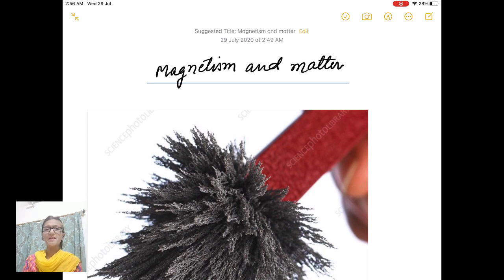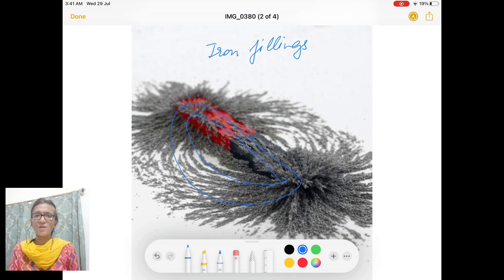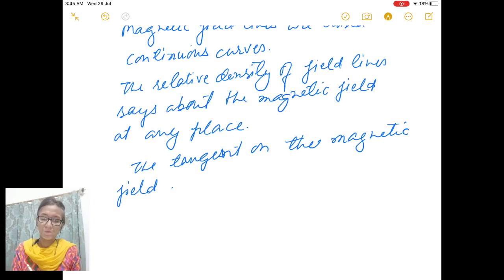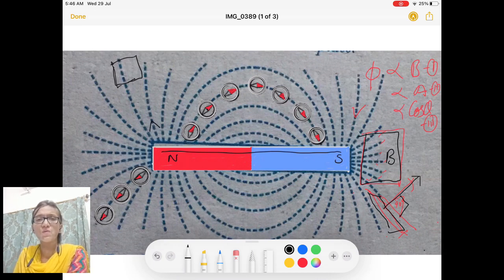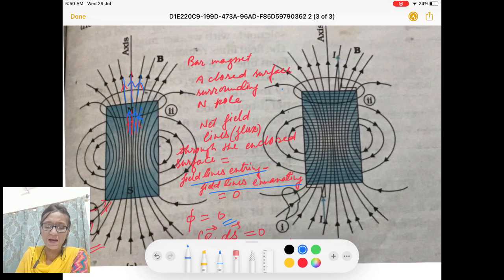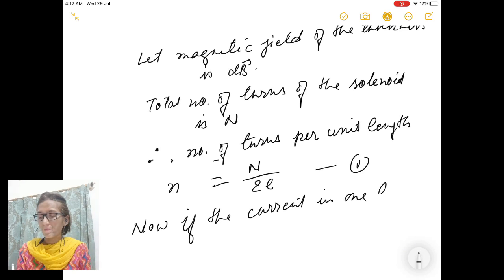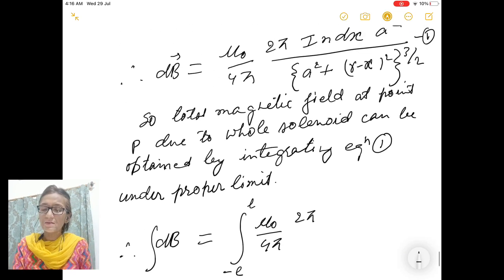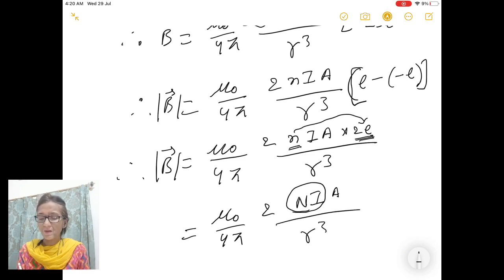Physics Class 12:Lesson Magnetism and matter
Magnetism,Bar magnet and properties, Magnetic field lines,Magnetic Flux,Gauss’s Theorem ,Magnetic field due to a bar magnet.